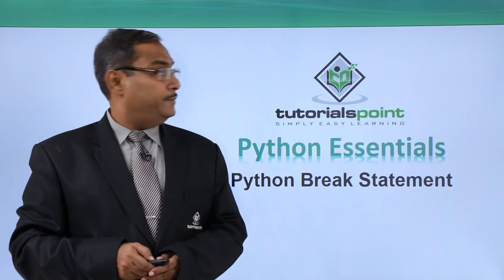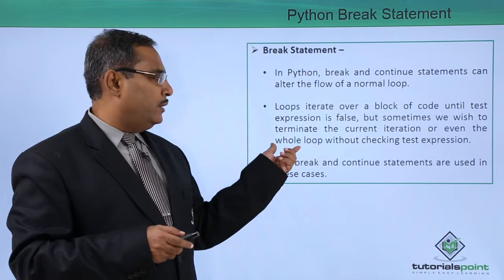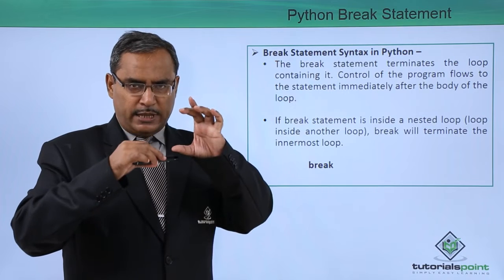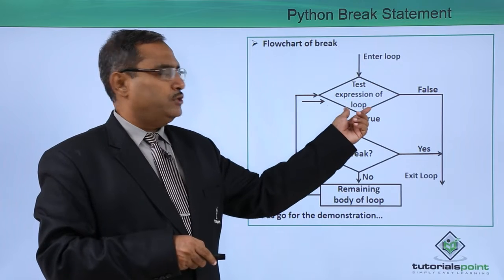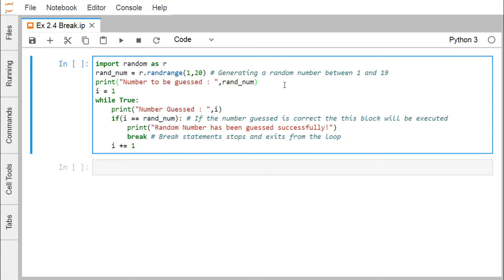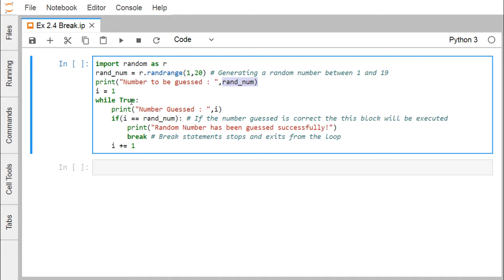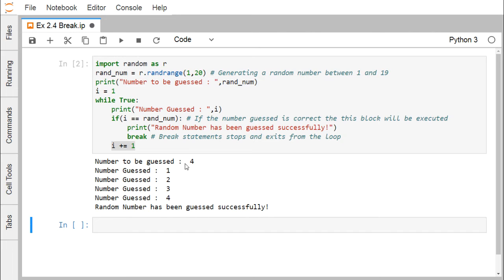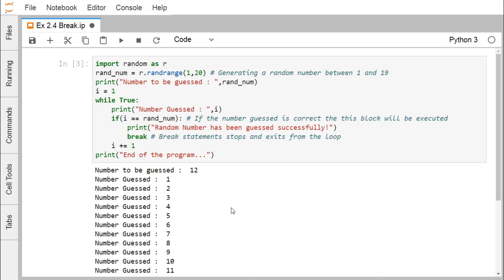Python - Break Statement